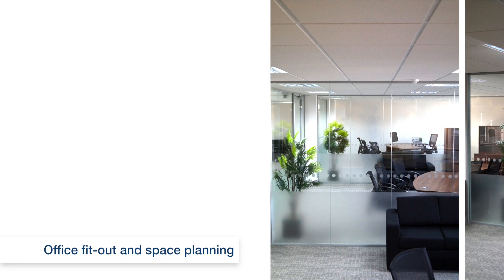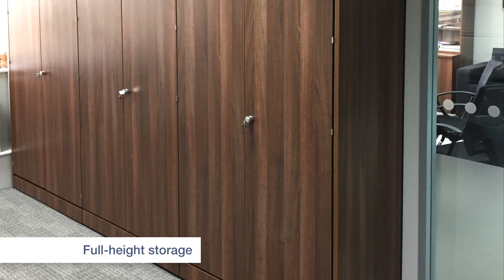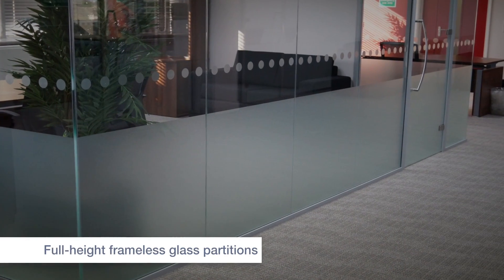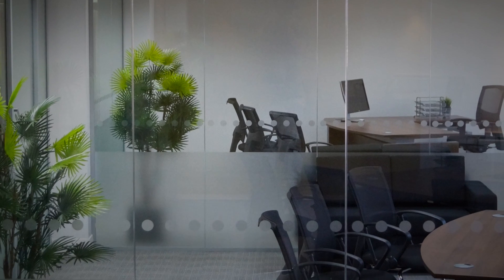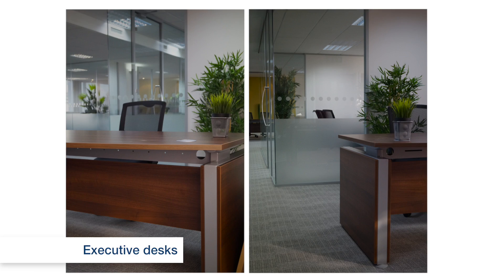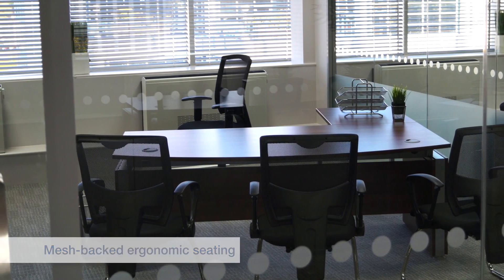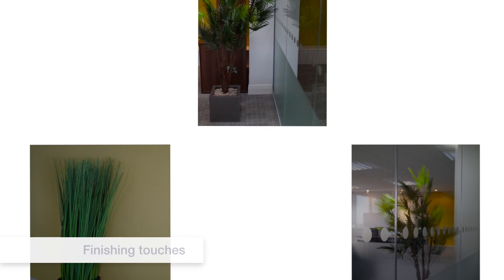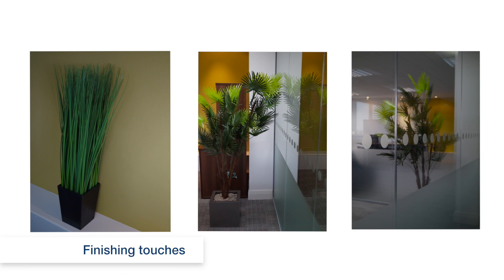Office Fit Out by Spaceway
A complete office design and fit-out from Spaceway.